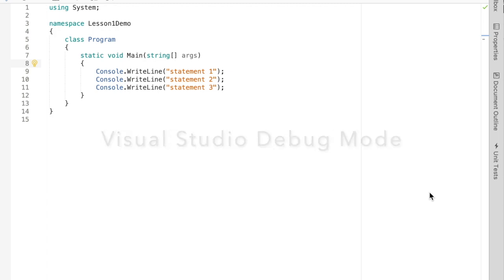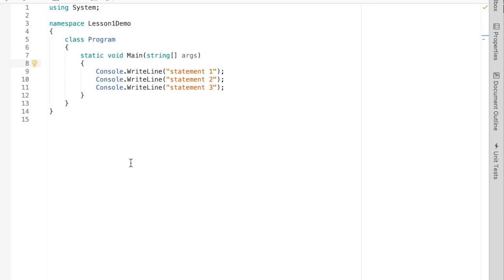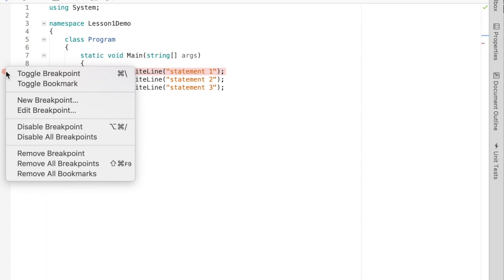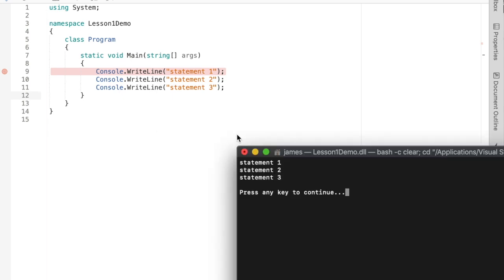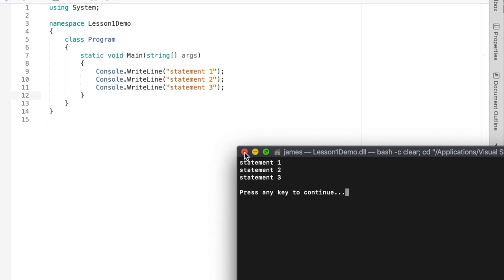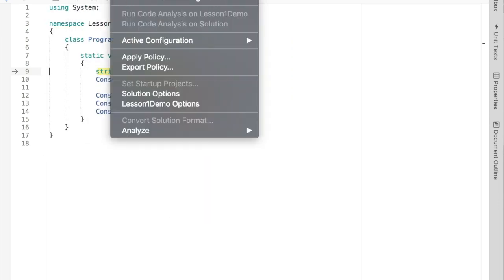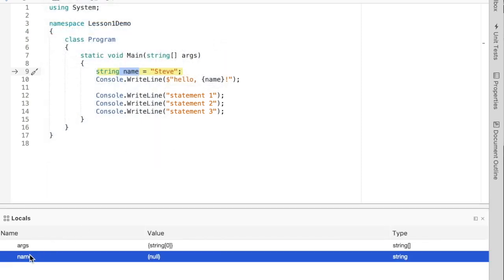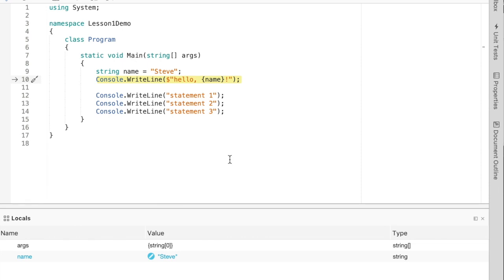C# Visual Studio Debug Mode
Covers basic debug mode in Visual Studio (Mac version). Covers running using Step Into and viewing variables in the Local window.